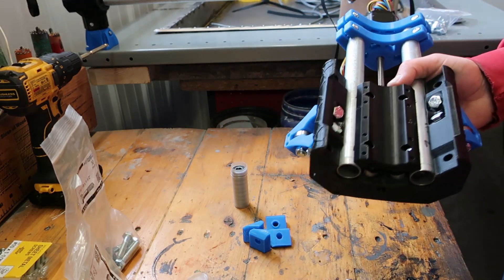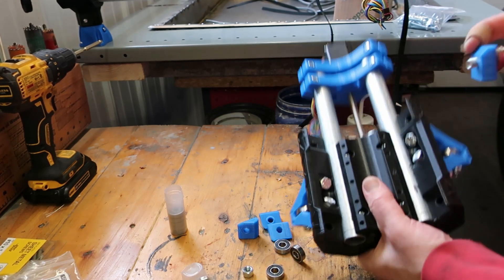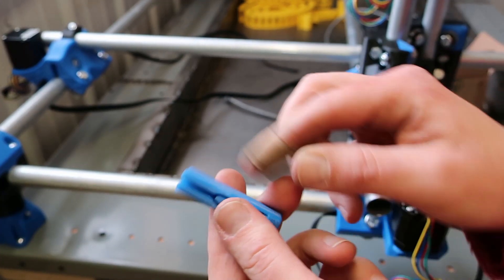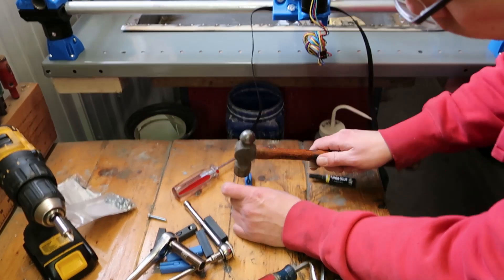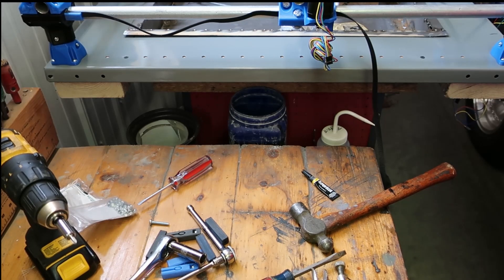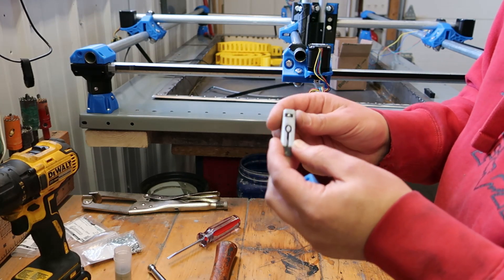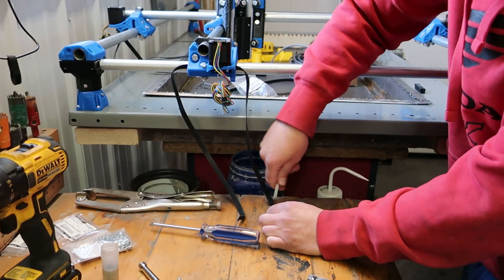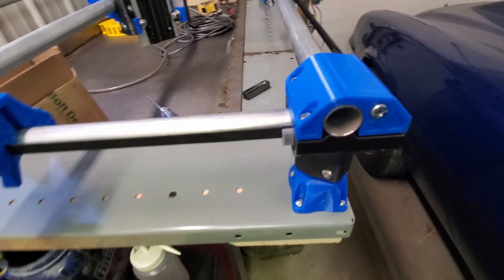MPCNC Primo Build Ep. 09 Installing trucks and Belts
Here we assemble our MPCNC on the table. Put the belts on, with some difficulty. Install the core and square it up. I did not go into all the details on squaring it up, its just a lot of back and forth with a tape measure. I only got mine within a couple millimeters for now since I am unsure if my plasma setup will work, or if I will be tearing it all apart and redoing it as a router.

3/4 EMT galvanized tubing for all the legs and later rails.

I reprinted the belt tensioners with 0.16 layer height, 50mms, 45% infill and 6 walls.